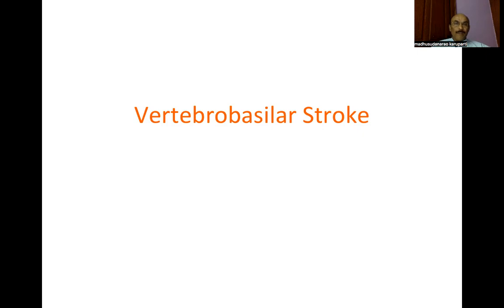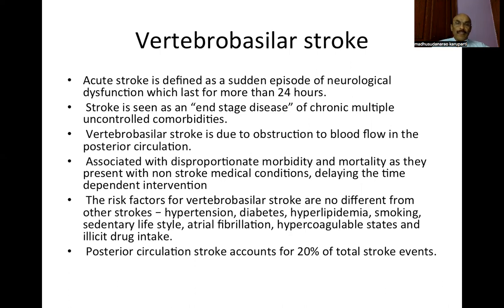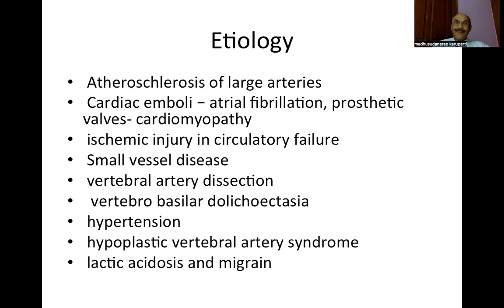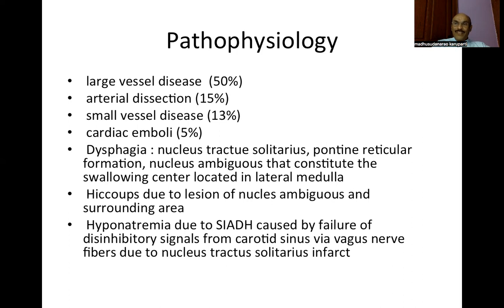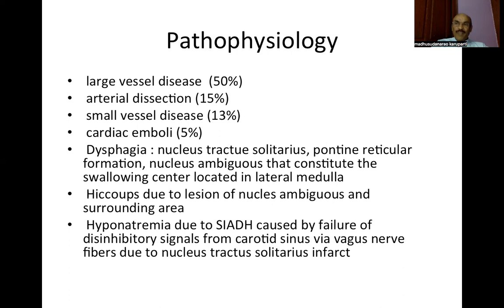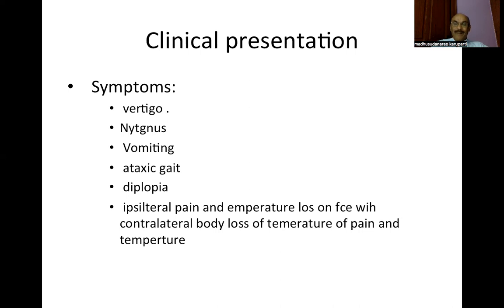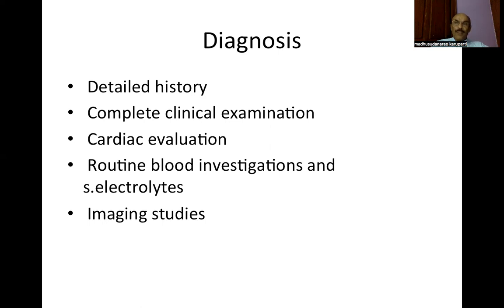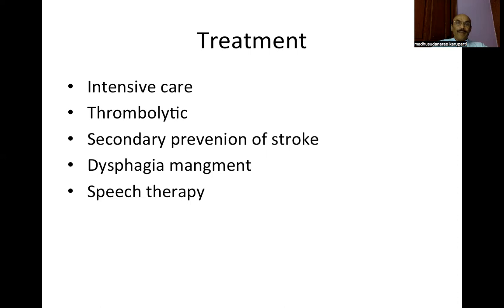I Teach Medical Students Vertebrobasilar Stroke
It al the more very important that the students would understand the fact that the potential for complete recovery will be drastically affected every minute of an untreated stroke. This much more likely in vertebrobasilar stroke, as the symptoms are same as the symptoms of non- stroke medical disorders, causing delay in institution of treatment.I tried to stress on this point to make the students to remember.